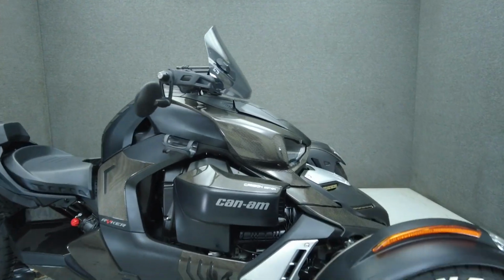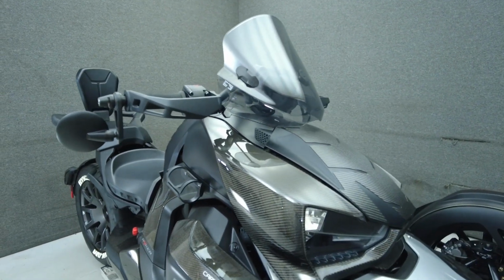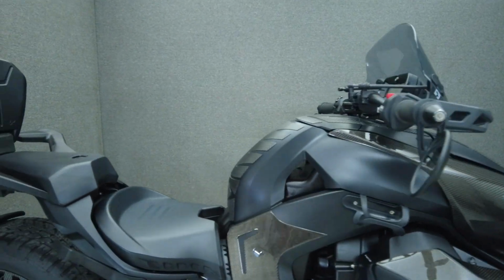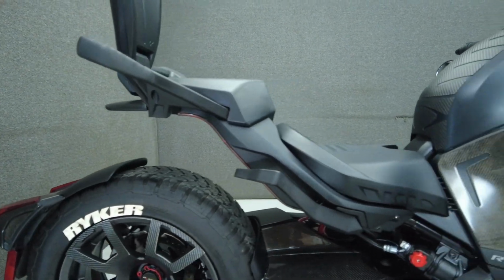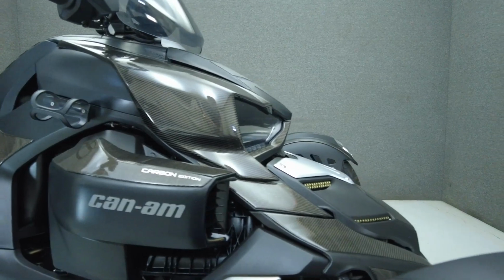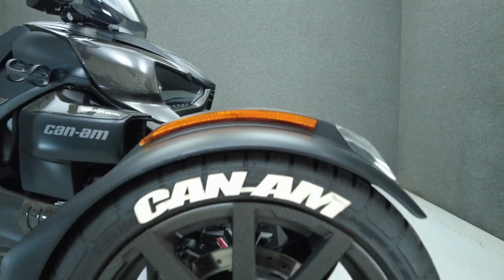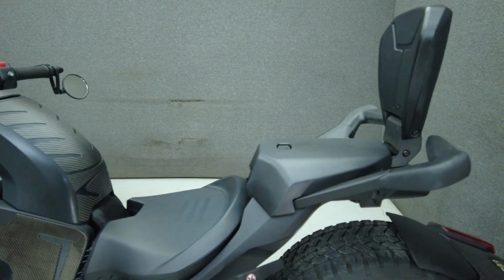2020 CAN AM RYKER 900 RALLY EDITION TRIKE W/ABS - National Powersports Distributors